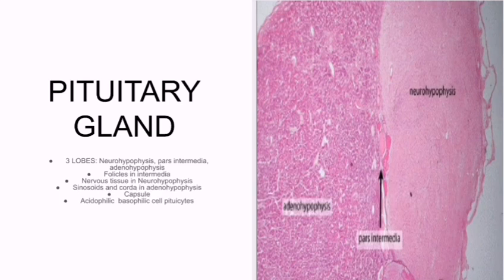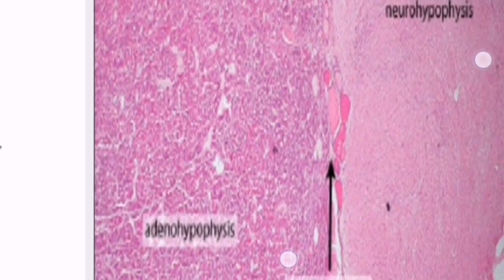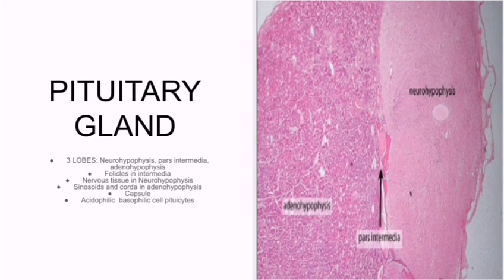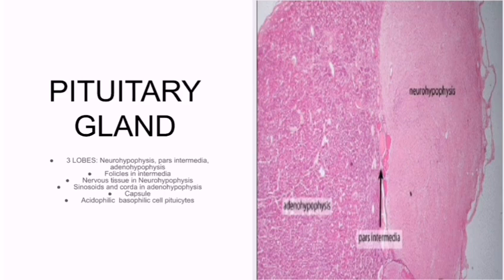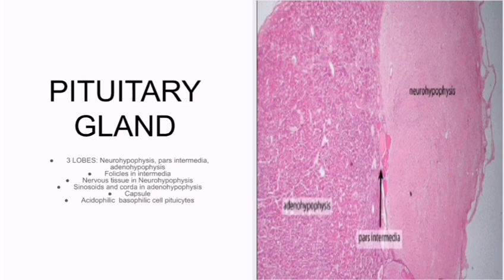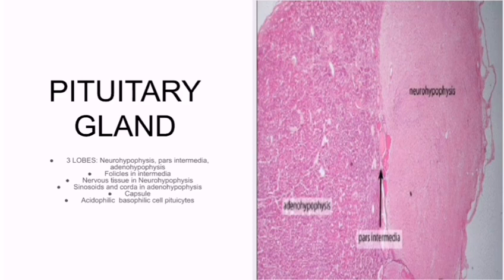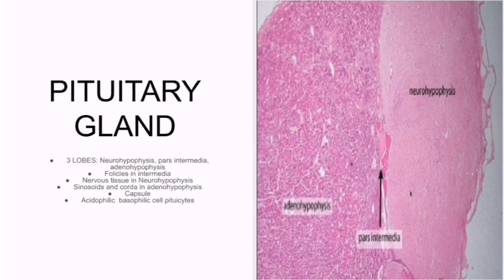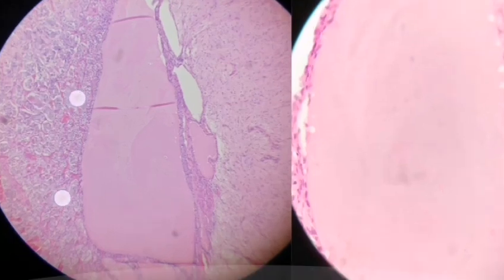PITUITARY GLAND |HISTOLOGY|identifications Points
how to identify pituitary gland / basic points of identification for pituitary gland/histology points to identify slide of pituitary gland/slide of pituitary gland under microscpe..